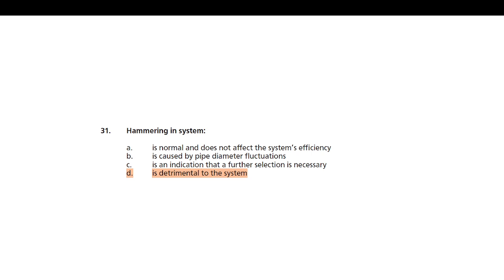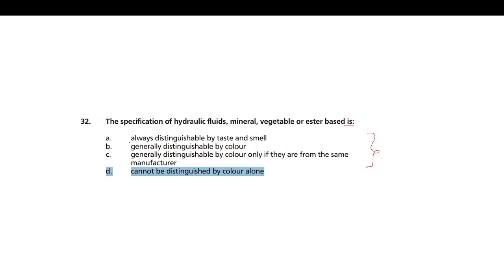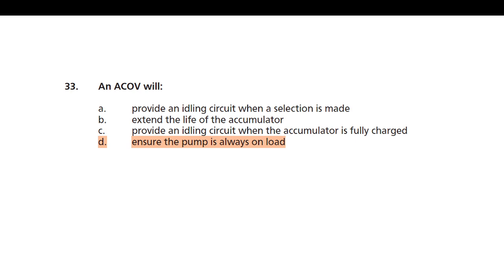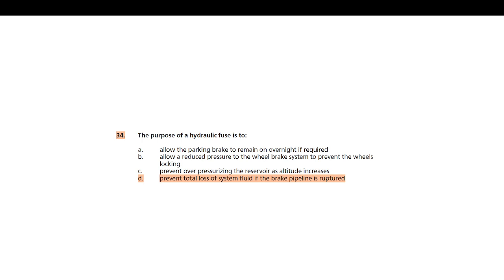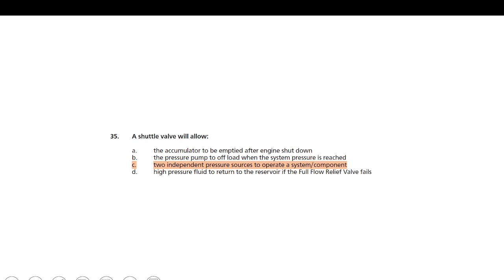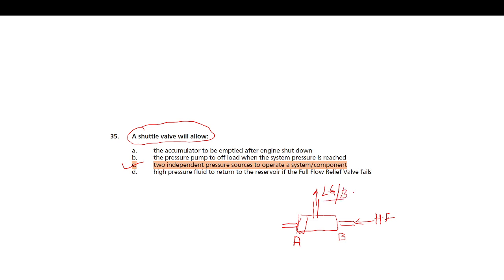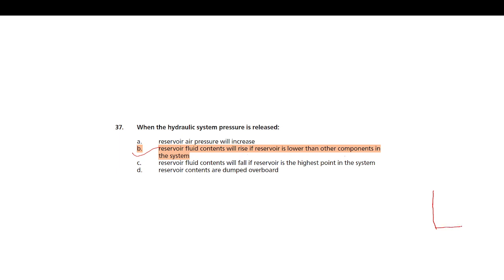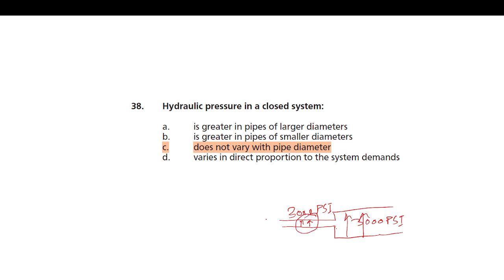4.Hydraulic/CAE OXFORD/Airframe And Systems.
DGCA ATPL Examination.